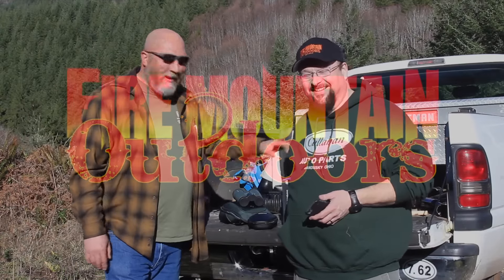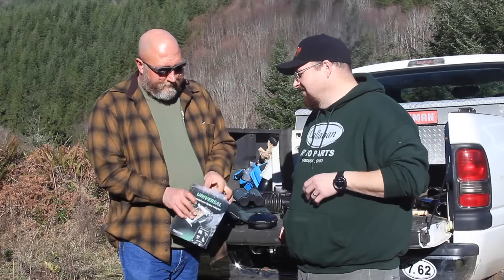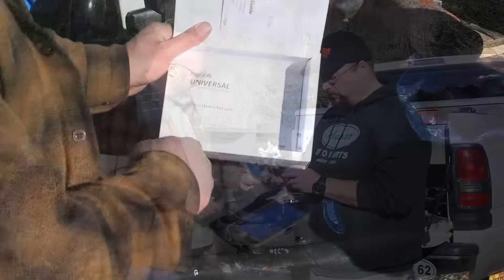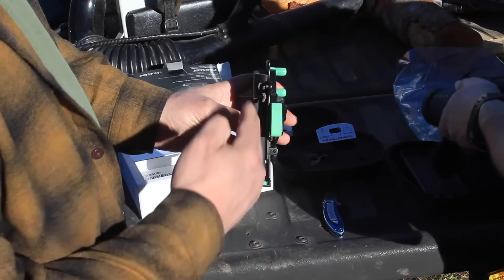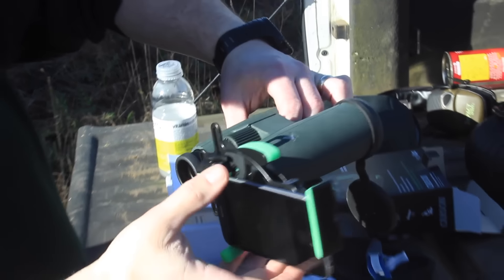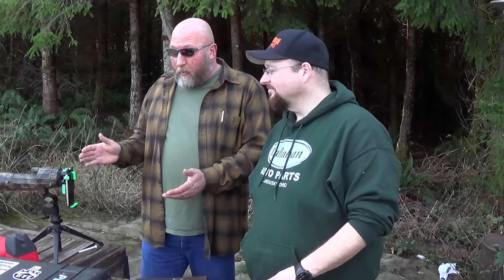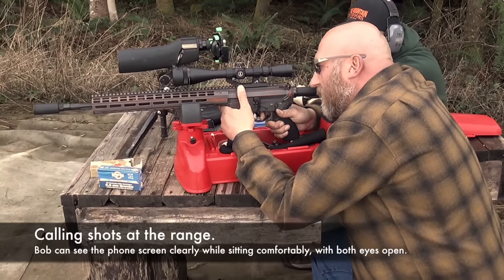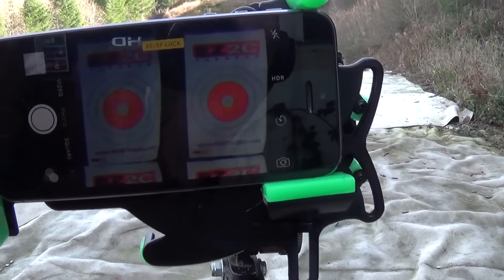Carson HookUpz IS-100 - Universal Phone Adapter for Optics - Digiscoping Made Easy!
Product link on Amazon

HookUpz™ Universal - IS-100
The HookUpz™ Universal adapter connects any smart phone to any optical device in seconds. It is compatible with all popular phones (except phablets i.e Samsung Galaxy Note, iPhone 6 Plus/6S Plus & Lumina 920) and all nearly all optics (except rifle scopes). It fits any smart phone with or without a case (you can even use a charging case for hours of continual, uninterrupted use). The Universal adapter can be used on binoculars, monoculars, spotting scopes, telescopes, microscopes, night vision, borescopes or slit lamps. The perfect accessory for all your digiscoping needs...

It is easy to use, no glue or complicated pieces needed. Features a self-centering clamp with release grips that can hold optics over a very large range of diameters for all types of optics. Self-centering clamp means you don’t have to realign for different optics. Fits a wide range of optics with an outer eyepiece diameter of 20-58mm. The releasable clamp allows you to let go of device and the optic is automatically in place at the perfect alignment. Phone alignment only needs to be done once initially, with two point alignment lock knobs. Has a single arm phone clamp for easy and quick installation and removal of phone during repeated use.

It’s small, portable and lightweight so you can bring it with you anywhere. Share images & videos captured in the field quickly & easily! Digiscoping has never been easier with the Universal.